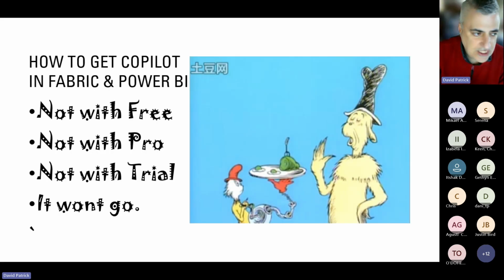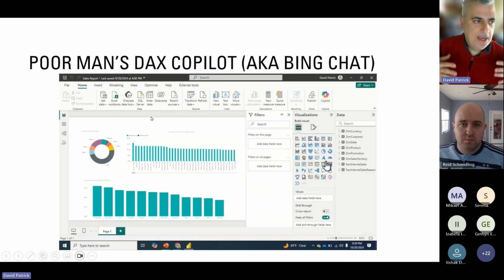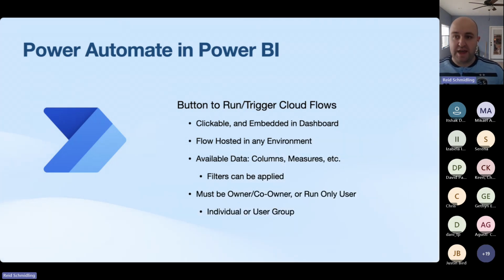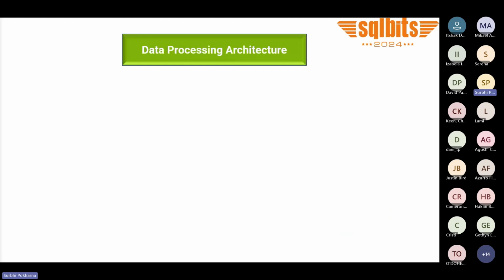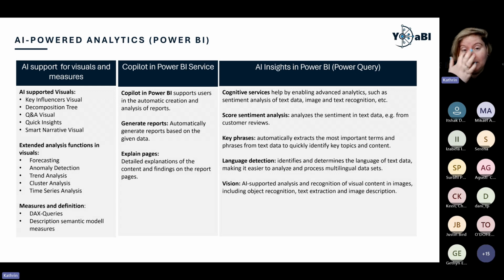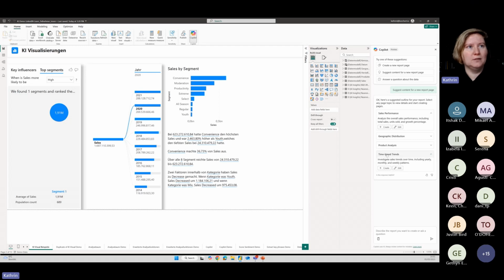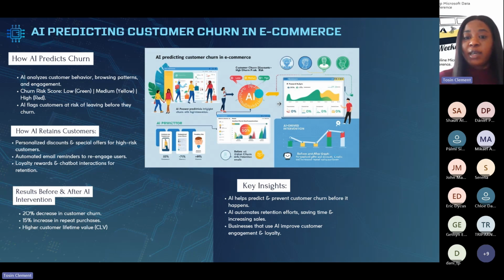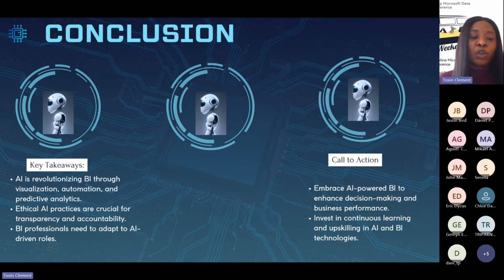Power BI Lightning Talks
Speaker(s): David Patrick
Talk: Extend Power BI with R, Python and SQL Server 2022 ML Service & Polybase
Copilot and other generative AI features bring new ways to transform and analyze data, generate insights, and create visualizations and reports in Microsoft Fabric and Power BI. Come see how to take advantage of Copilot in Fabric, what it can do and how to make sure it's enabled.
Speaker(s): Reid Schmidling
Talk: Leveraging AI in Power BI Dashboards
Have you ever wondered how you might leverage the benefits of AI in data visualization?

Even if you haven’t, come learn how you can take your reporting in Power BI to the next level by discovering how you can implement AI solutions to deliver key insights to your audience and stakeholders.

During this session, we’ll be exploring how you can leverage automation, via Power Automate, and Artificial Intelligence to deliver reports and key insights.
Speaker(s): Surbhi Pokharna
Talk: Let’s look at Snowflake and how it compares to SQL Server
Cloud databases can bring better performance and cost benefits. We’ll learn about Snowflake architecture and concepts, what makes Snowflake ideal for large-scale data warehousing.
By the end of this session, you’ll be able to compare Snowflake to other databases like SQL Server and have a idea about the concepts and architecture of the Snowflake ecosystem.
Speaker(s): Kathrin Borchert
Talks: Next Level Reporting - The Power of AI in BI
In this session, I will show you how you can simplify your day-to-day work with the help of AI in Power BI and Fabric. Whether AI visuals that provide you with analyses in a matter of seconds or Copilot that creates entire reports in under a minute. Be prepared to get to know many exciting application possibilities!
Speaker(s): Tosin Clement
Talk: DataOps for BI: Leveraging ‘Dashboards as Code’ to Build and Validate Analytics Efficiently
By attending this session, participants will:

Understand the Challenges of Dashboard Development: Gain insights into the unique complexities of dashboard creation, including data dependencies, end-user feedback integration, and the iterative nature of visual validation.
Explore DataOps Principles: Learn about key DataOps practices such as version control, continuous integration/continuous deployment (CI/CD), and automated testing, and their relevance to BI workflows.
Learn 'Dashboards as Code' Techniques: Discover how code-based approaches can streamline dashboard development, improve accuracy, and facilitate collaboration across teams.
See Real-World Applications: Gain practical insights from examples of how DataOps has been successfully integrated into the BI development lifecycle at Dashboard.
Apply DataOps to Their Own Workflows: Walk away with actionable strategies to implement DataOps concepts in their own BI processes, ensuring faster, more reliable, and scalable dashboard development.